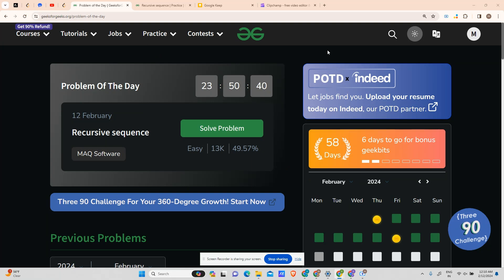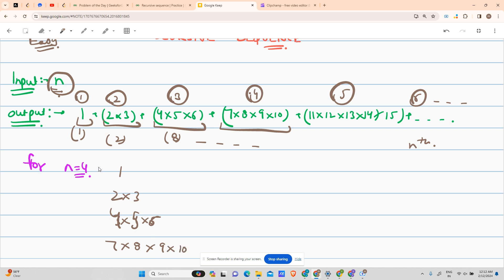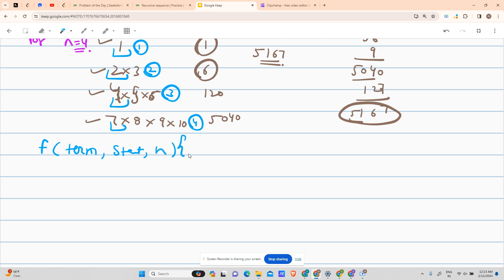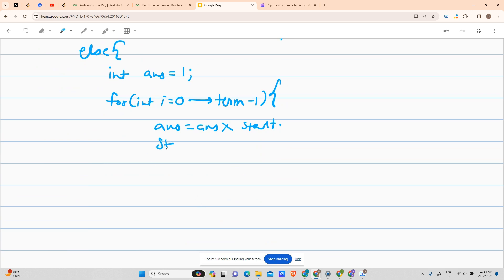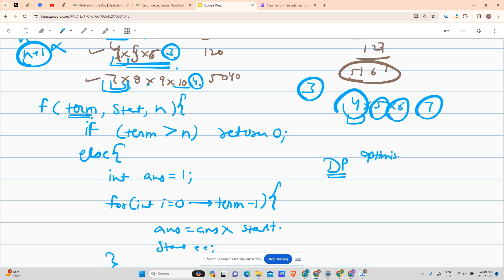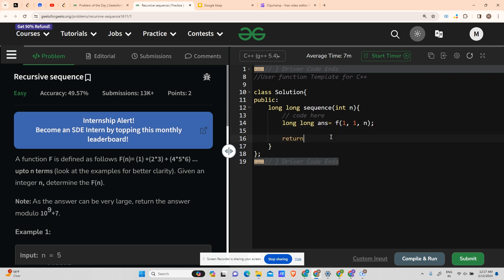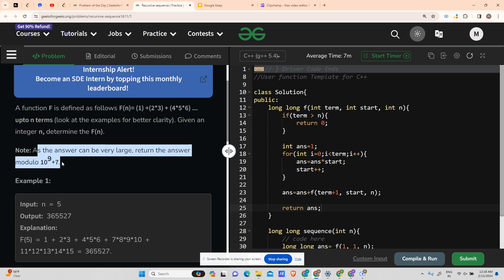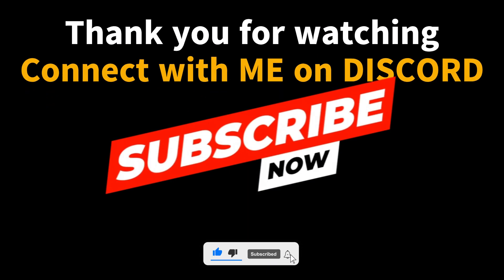#59 | Recursive sequence | gfg potd | 12-02-2024 | Problem Of The Day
🚀 Solving Geeks for Geeks Problem of the Day (POTD) in C++ | Recursive sequence | Intuition Explained🧠

👉 Dive into the world of algorithms with today's GeeksforGeeks Problem of the Day! In this video, we tackle the intriguing problem of solving the tricky problem of 'Recursive sequence' . Join me as we explore the problem statement, break down the approach, and implement a robust solution in C++.